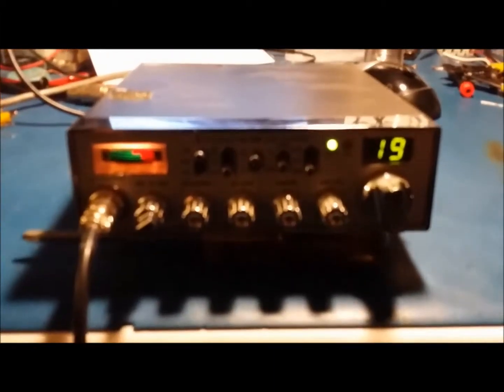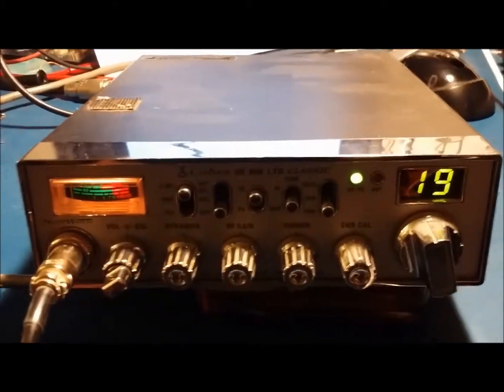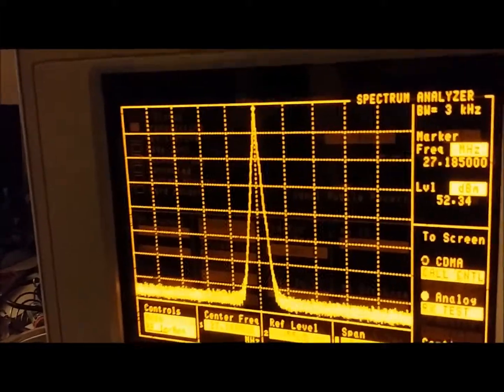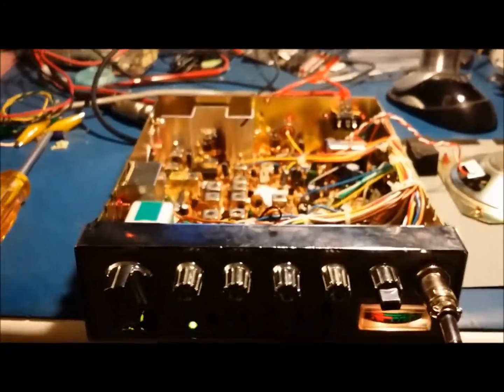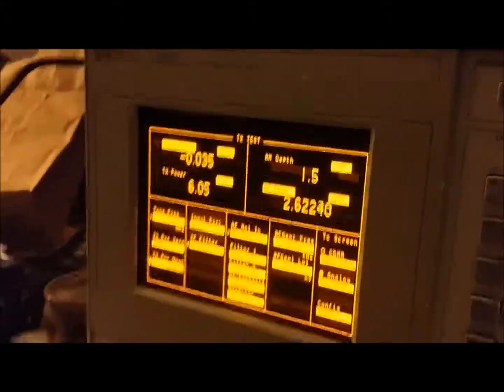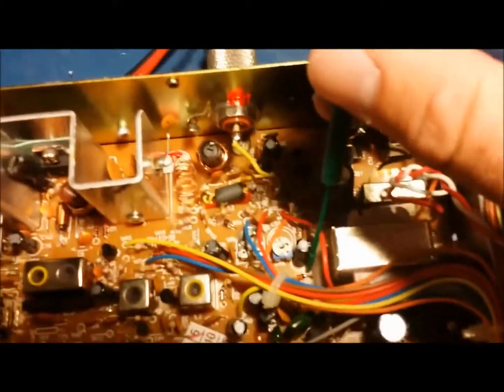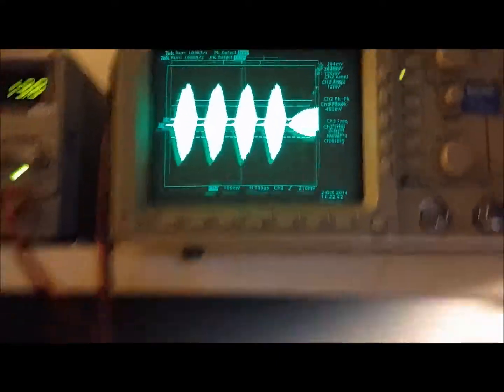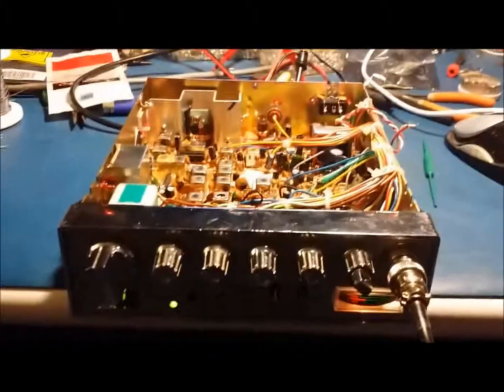Cobra 29 NW LTD tune up report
Re-installed limiter, performed MOSFET upgrade, and adjusted modulation for maximum with no flat topping. Result is almost 40 watts peak of clean audio! Thanks Brian!